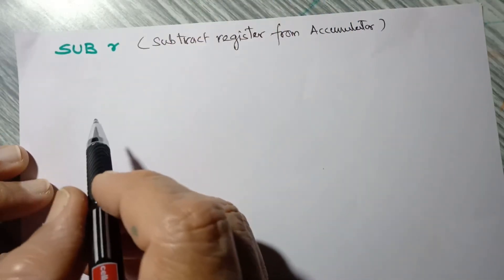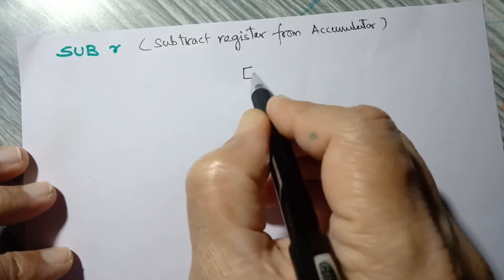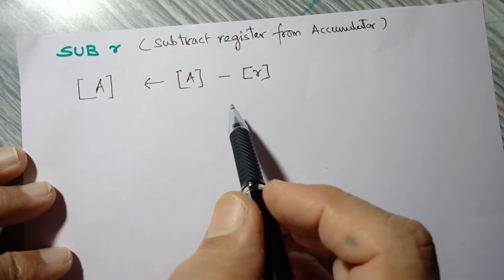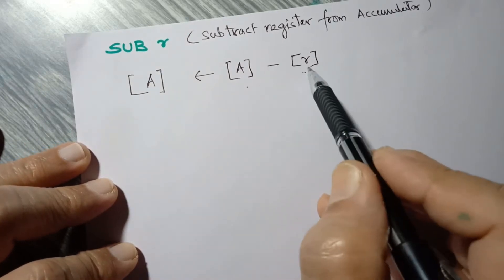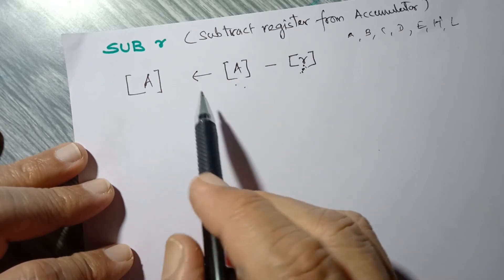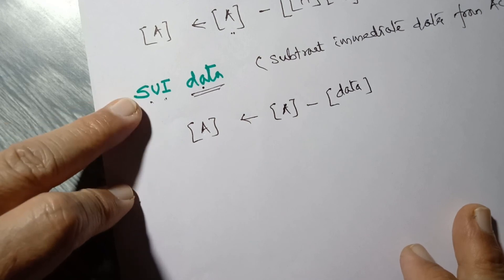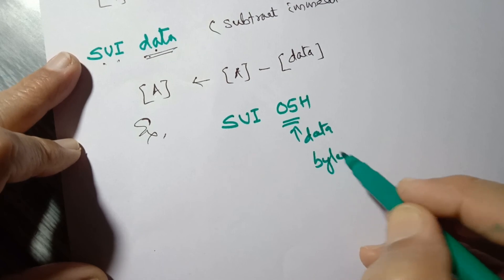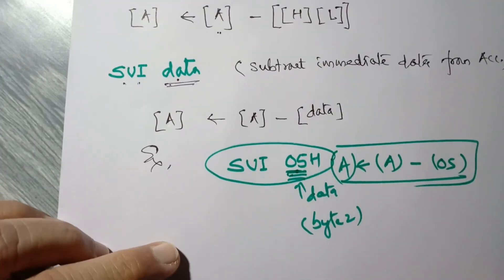8085 Instructions: SUB r, SUB M, SUI data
Explains Subtract instructions; SUB r, SUB M and SUI data with suitable example.